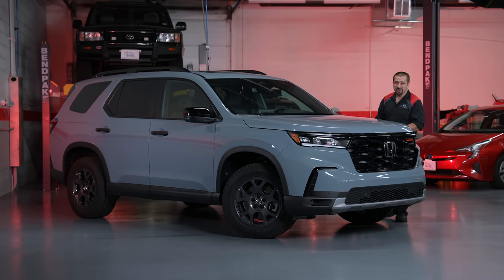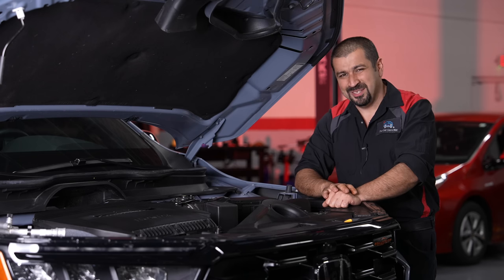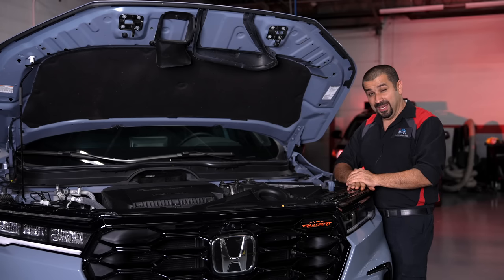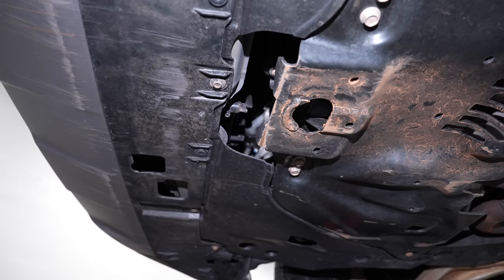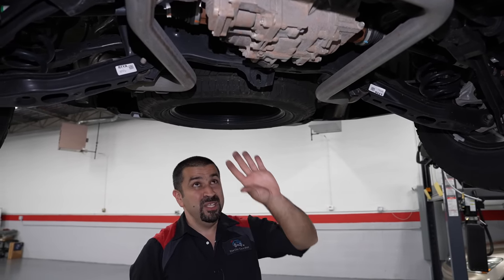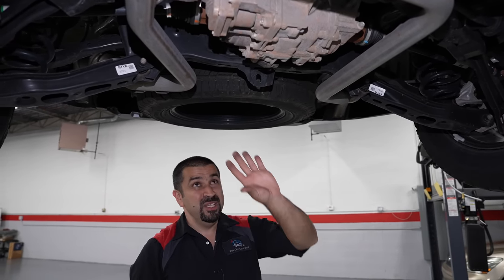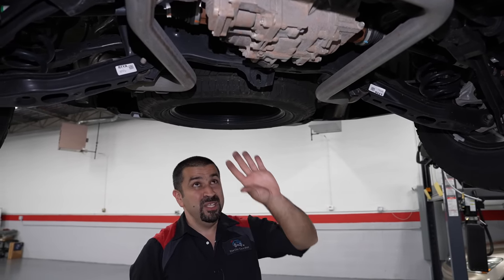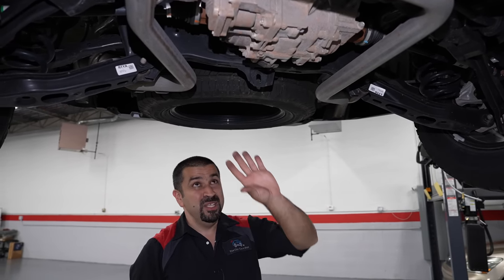Should You Buy a 2023 Honda Pilot? Thorough Review By A Mechanic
A Mechanic Reviews the 2023 Honda Pilot. Should You Buy One?

In this video we take a look at the 2023 Honda Pilot. We start with a proper technical review under the hood then underneath the car.

Then we look at the exterior and interior. Then we talk about some things we don't like about it.

0:00 Intro
0:35 Under The Hood
12:33 Under The Car
19:07 Exterior Review
26:32 Interior Review
32:21 Things I Don't Like About It
35:00 Should You Buy One?